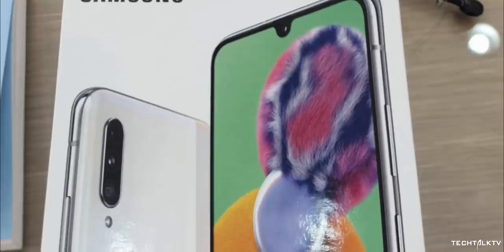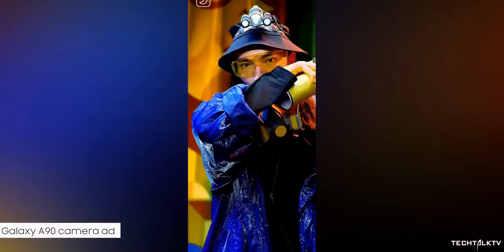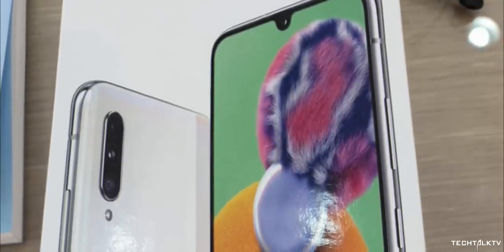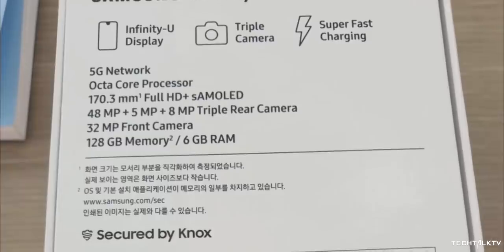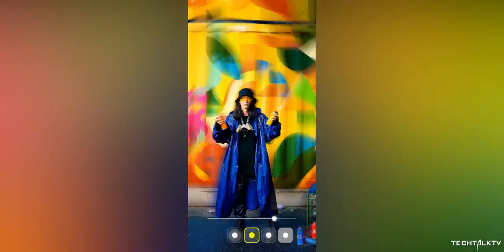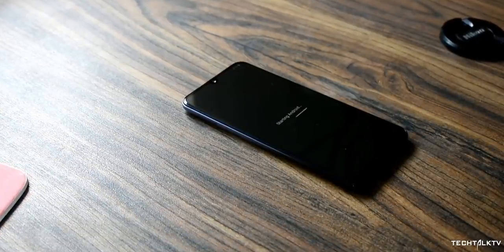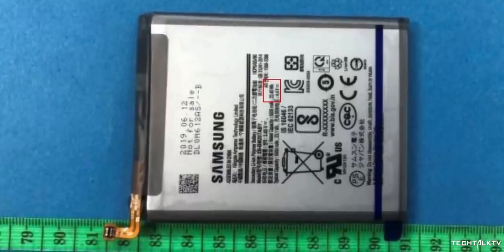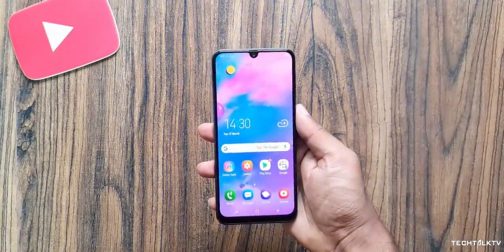Samsung Galaxy A90 - OFFICIAL VIDEOS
Samsung Galaxy A90 is going to be the first device in the Galaxy A series to have a flagship processor. Today we have official video as well as the retail box of the Galaxy A90 revealing some key specs and features of the handset. Samsung Galaxy A90 will be revealed in September.